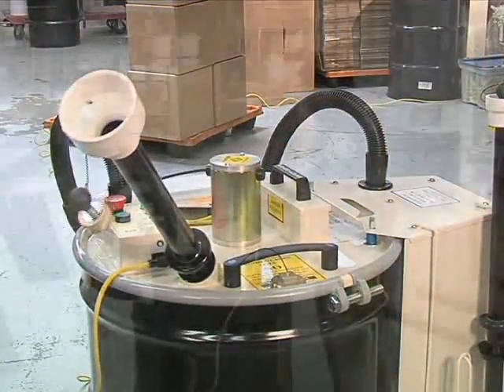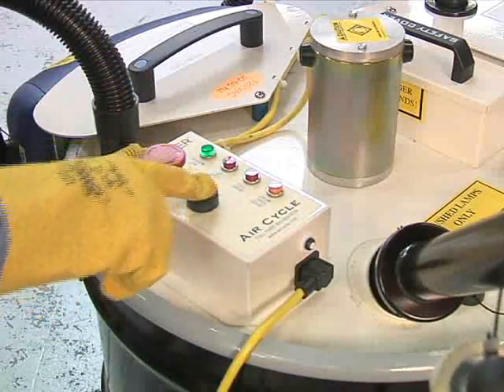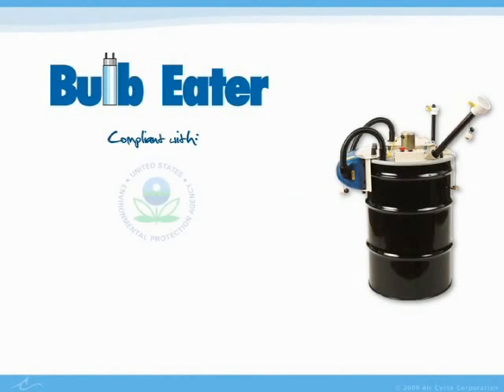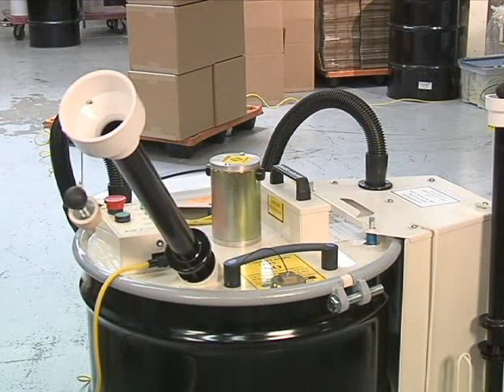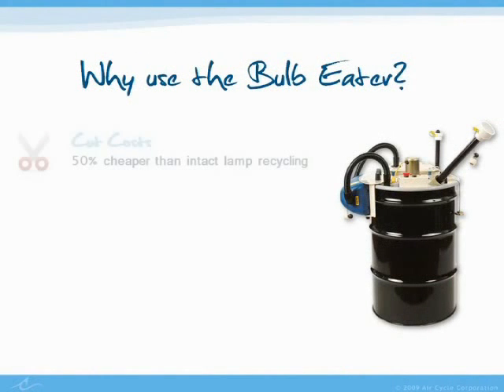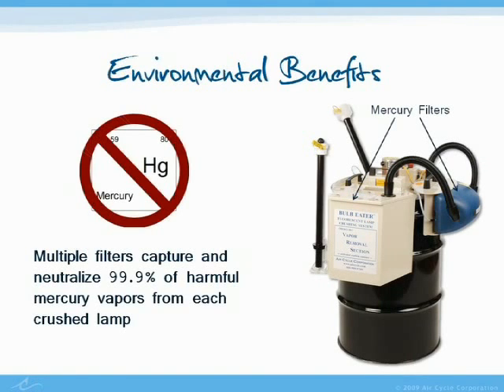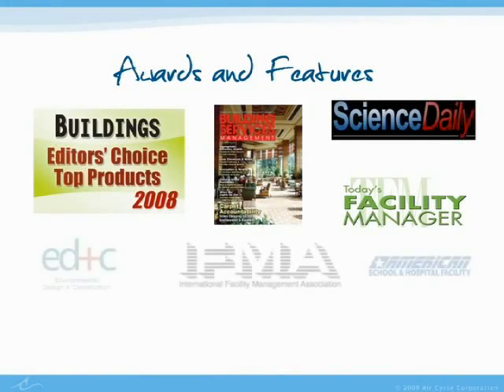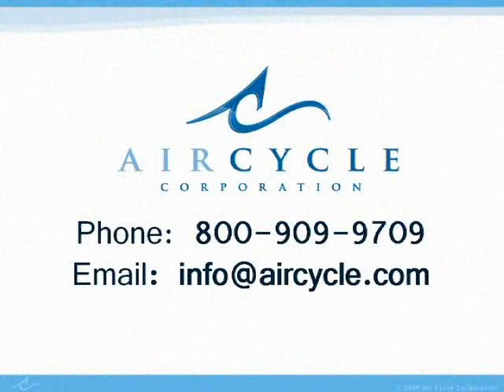The Bulb Eater Lamp Crusher from Air Cycle Corp.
The Bulb Eater crushes lamps of any size while filtering out mercury vapors. Over 1350 4 ft. T8 bulbs can be crushed into one 55 gallon drum.